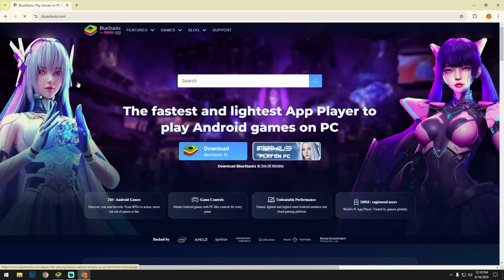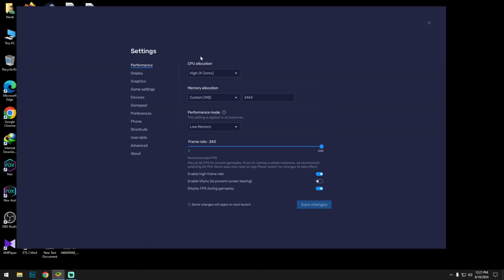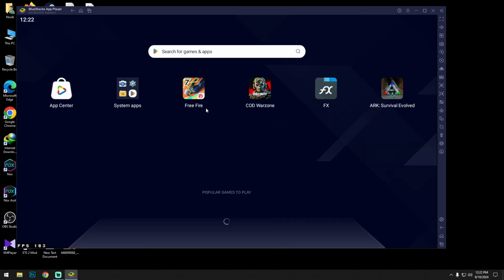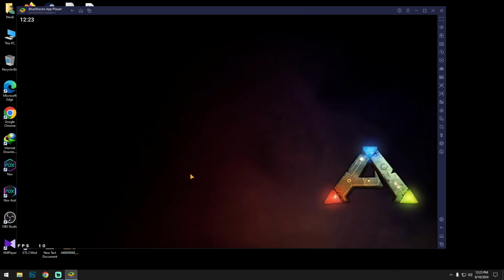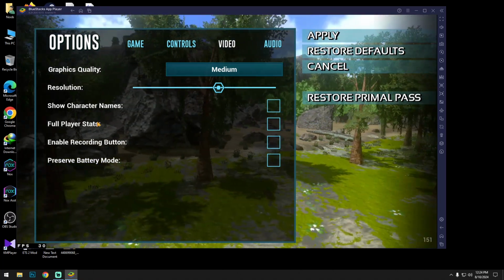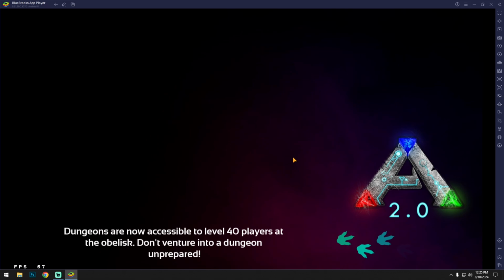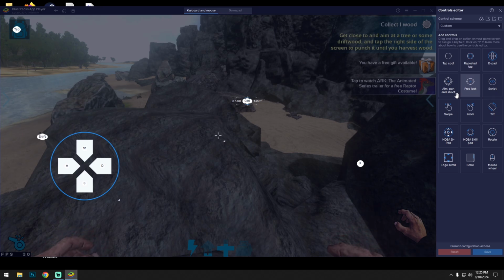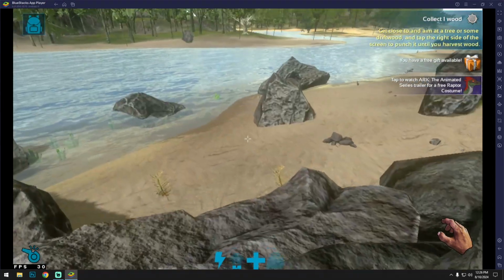How To Play ARK: Survival Evolved Mobile on PC - 2024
Hello guys
In this video I am going to show you how you can play ARK: Survival Evolved Mobile on PC.

My PC Specs:
Processor: Intel Pentium Duel Core G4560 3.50GHz
Ram: Team Elite 8GB DDR4 2400MHz
GPU: Nvidia GT1030(2GB GDDR5)
HDD: 1TB
OS: Windows 10 64bit